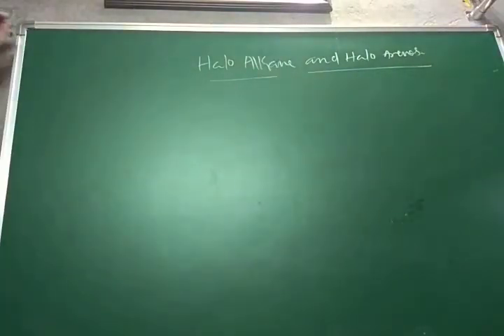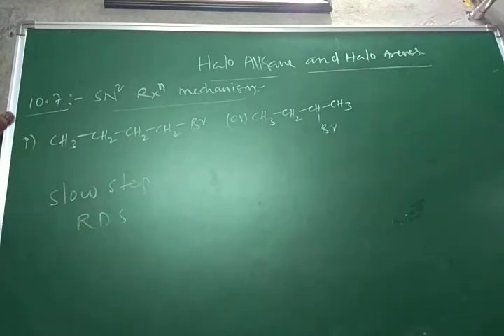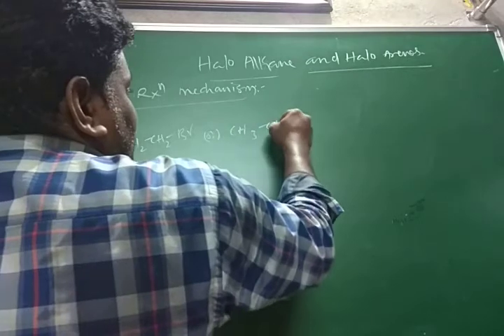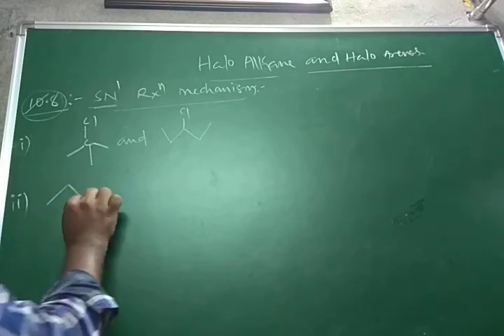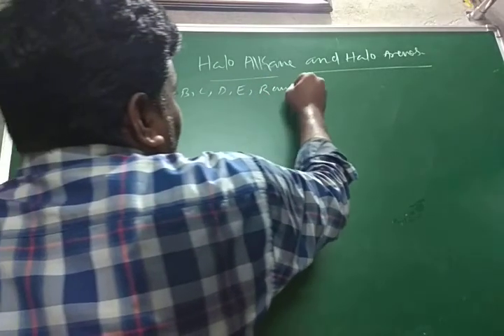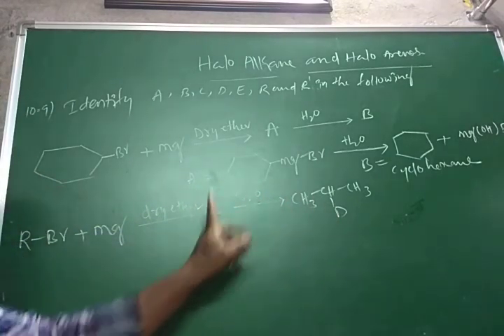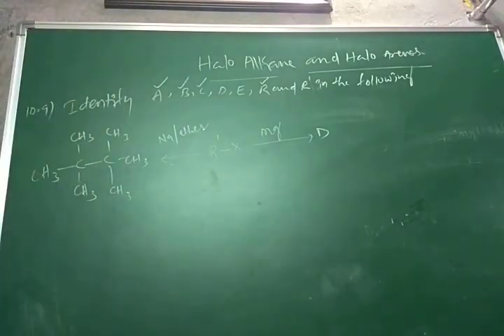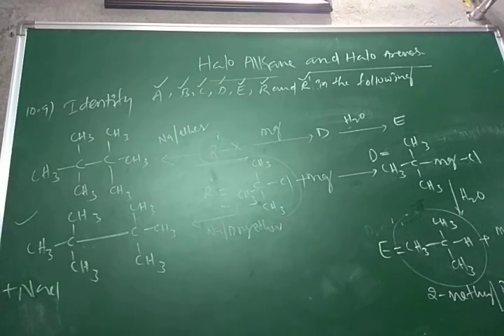4 12 sci chem 24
4 12 sci chem 24